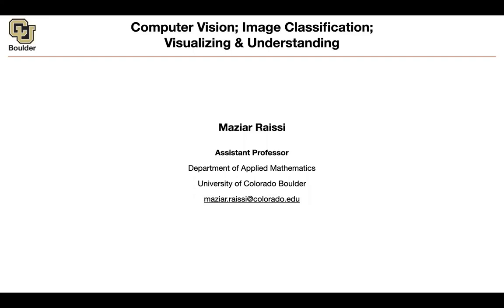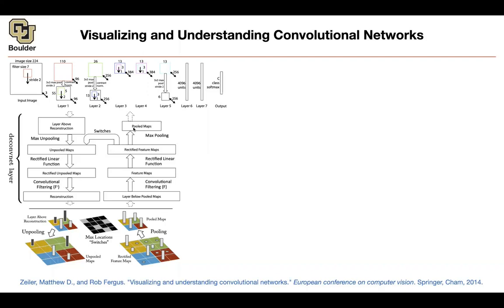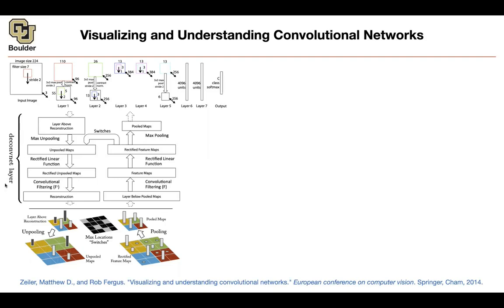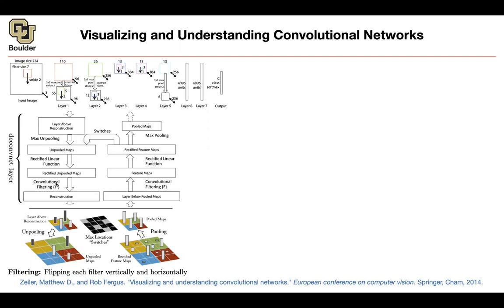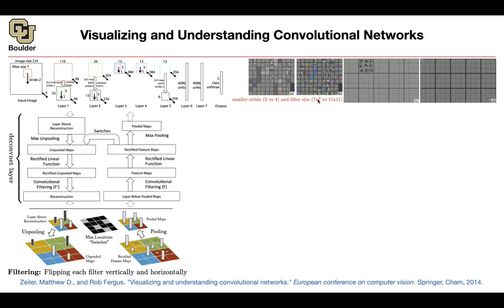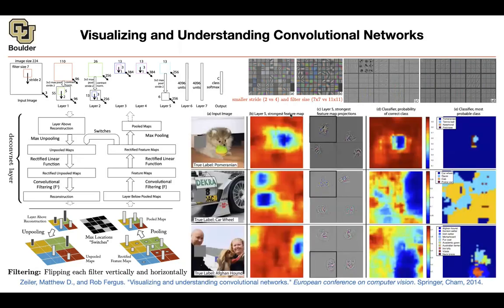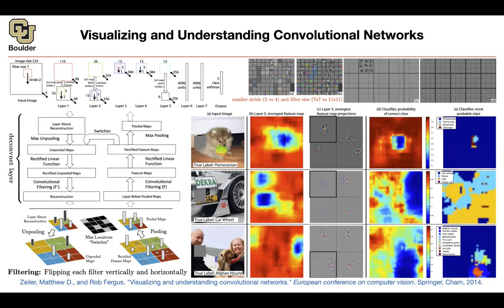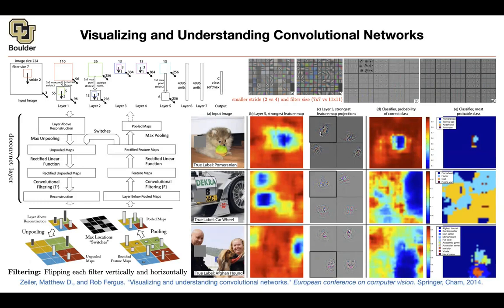Visualizing and Understanding Convolutional Networks | Lecture 25 (Part 2) | Applied Deep Learning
Visualizing and Understanding Convolutional Networks